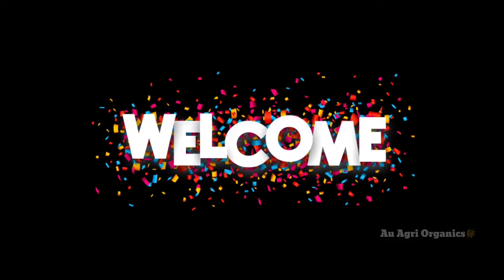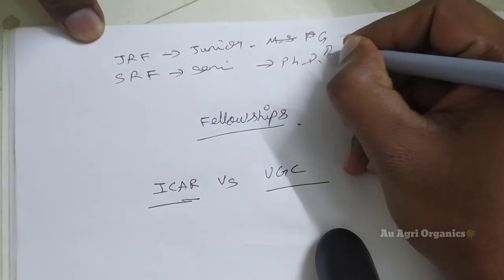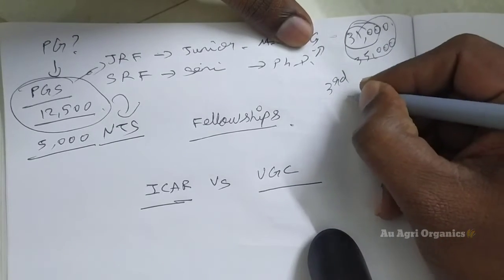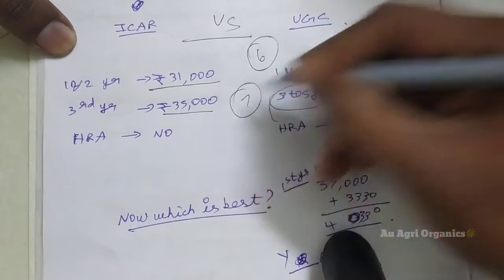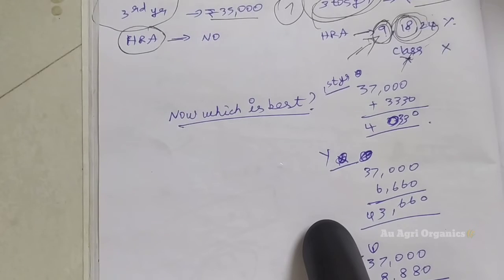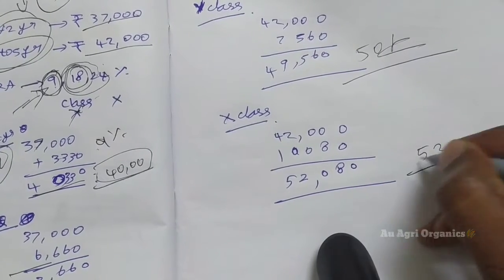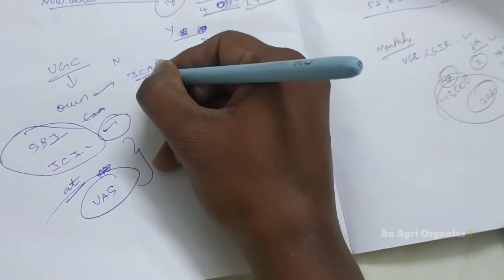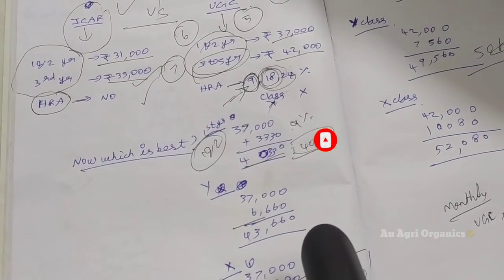ICAR SRF vs UGC JRF | Which fellowship is best for doing PhD? | Fellowships for Agri students